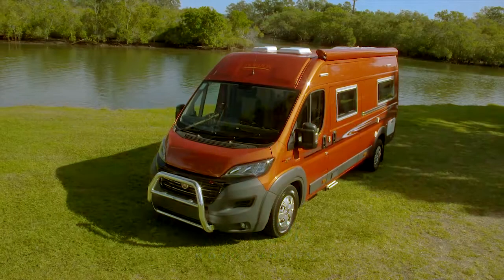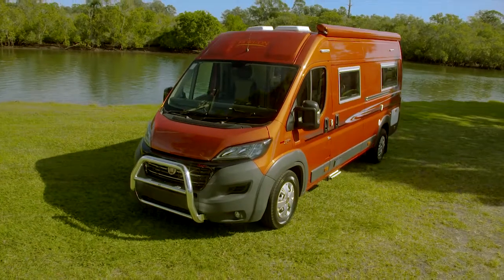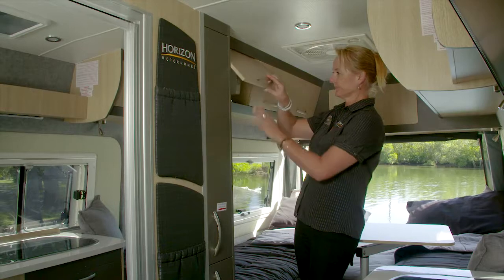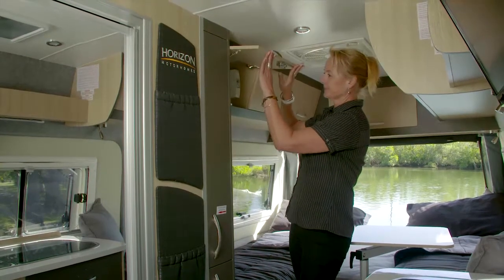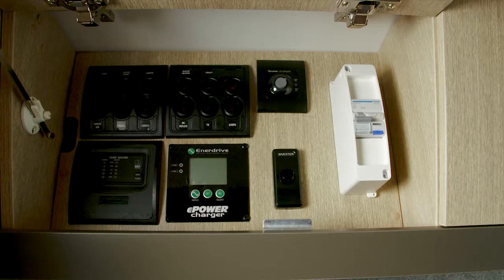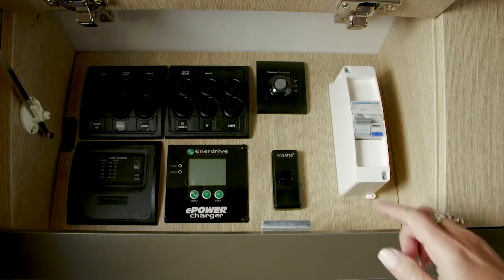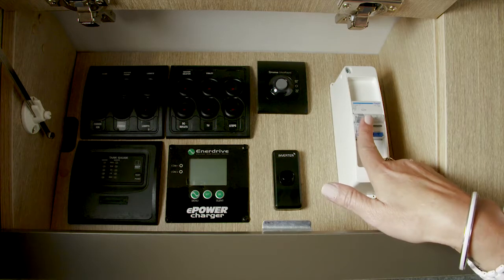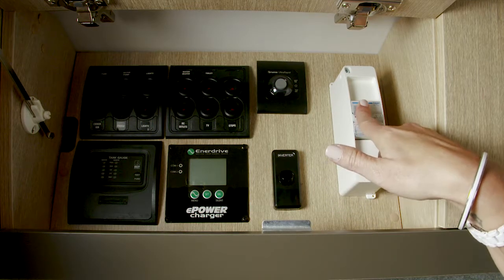Horizon Motorhomes | How To Videos | Circuit Breaker